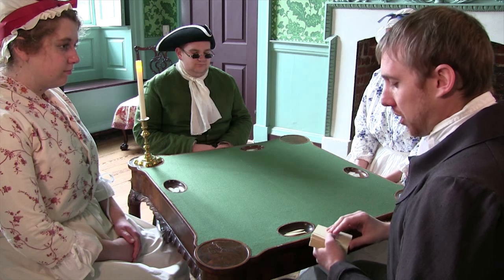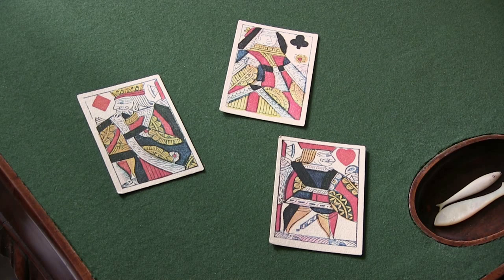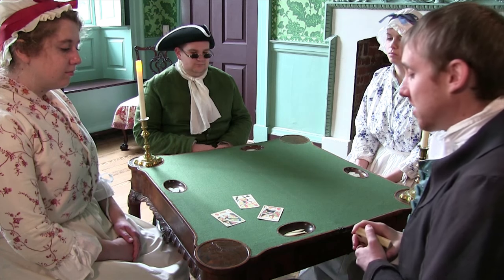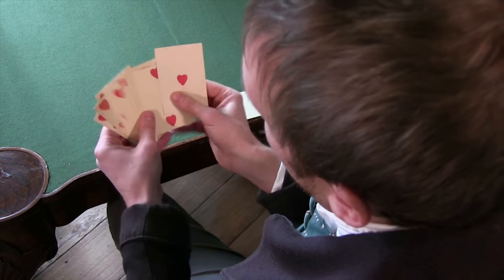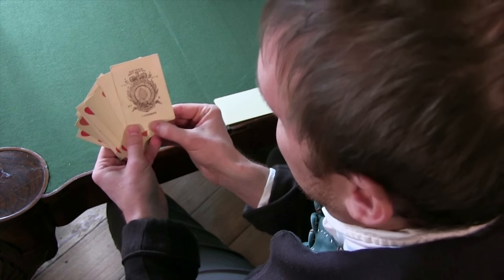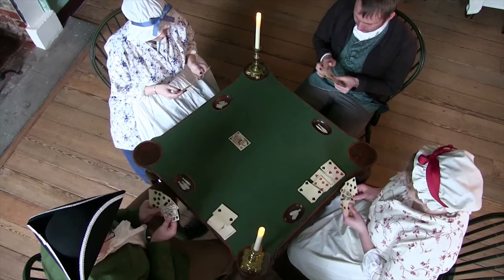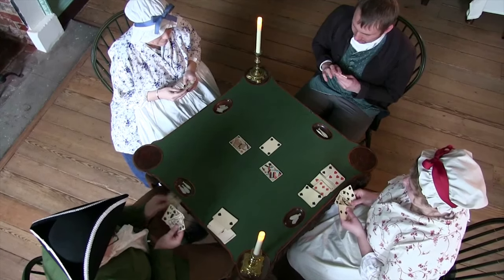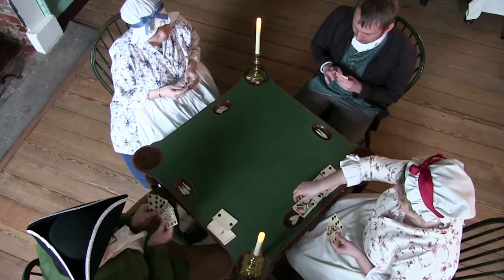How to Play Whist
Colonial Americans often played cards for leisure and enjoyment and one of the most popular card games of the period was Whist. In this video we show you how to play this game. You can read a bit about the history of playing cards themselves